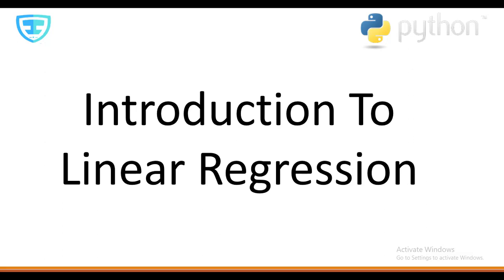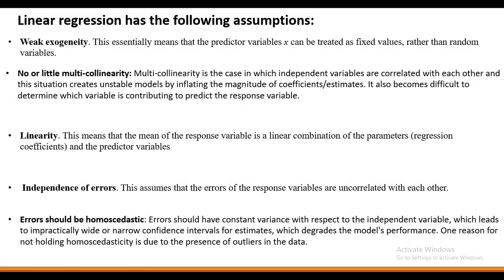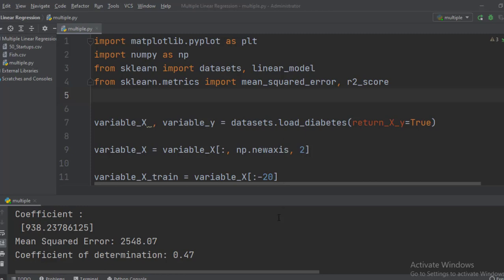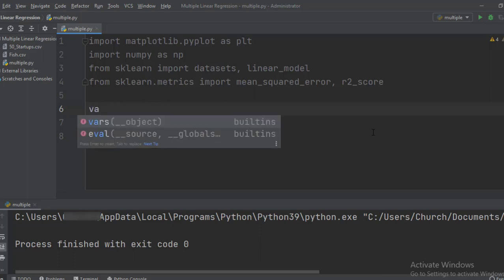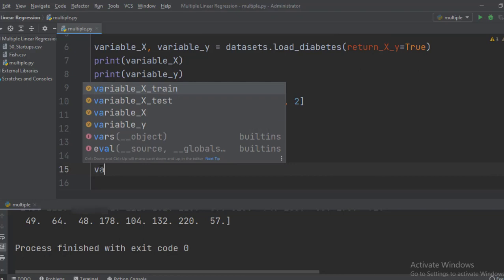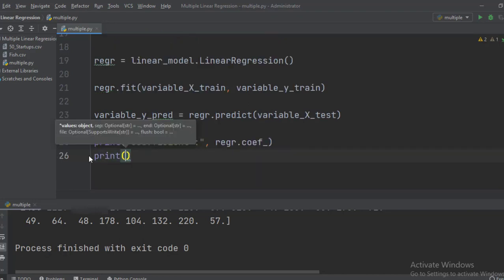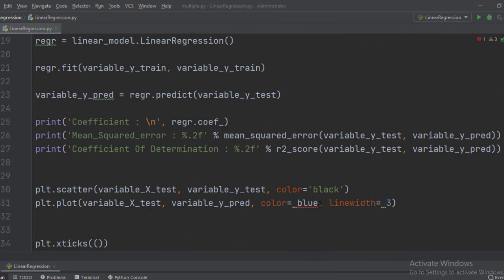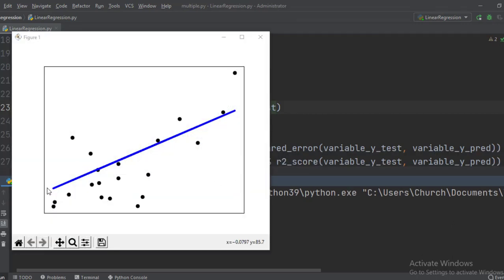Linear Regression Model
linear regression is a linear approach to modelling the relationship between a scalar response and one or more explanatory variables (also known as dependent and independent variables). The case of one explanatory variable is called simple linear regression; for more than one, the process is called multiple linear regression.